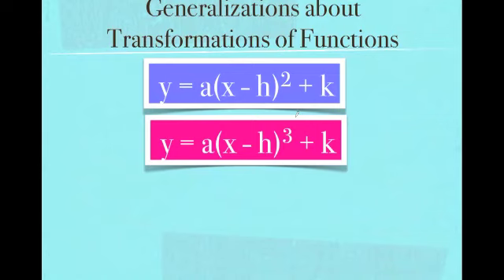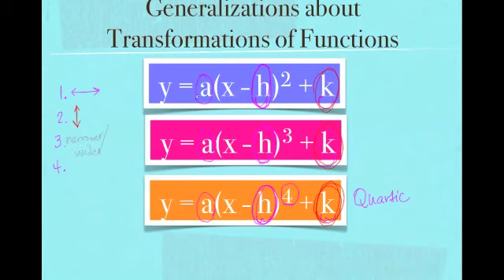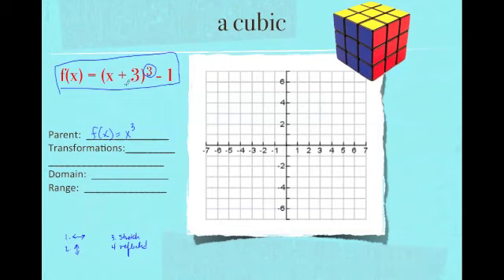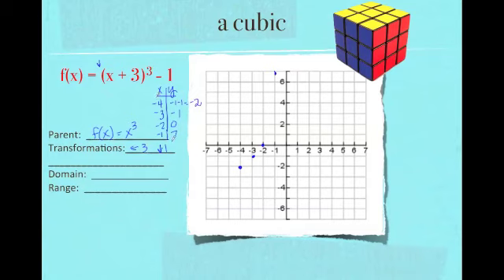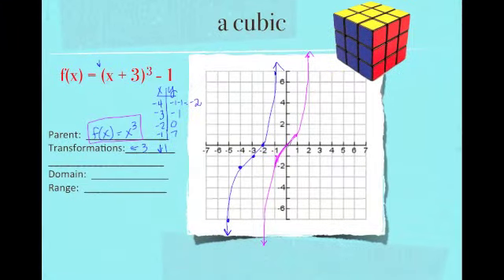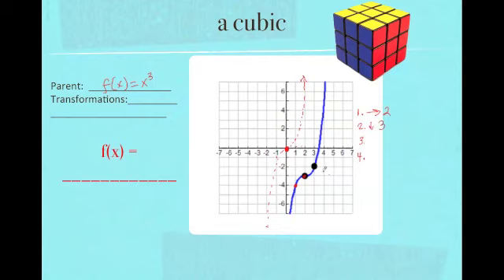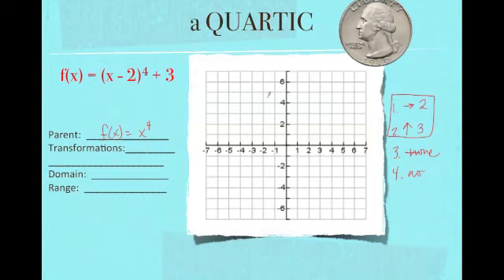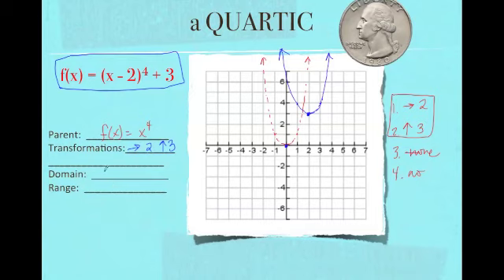Unit 4 Lesson 1 Part 3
Alg. 2, The Transformations of Cubic and Quartic Functions